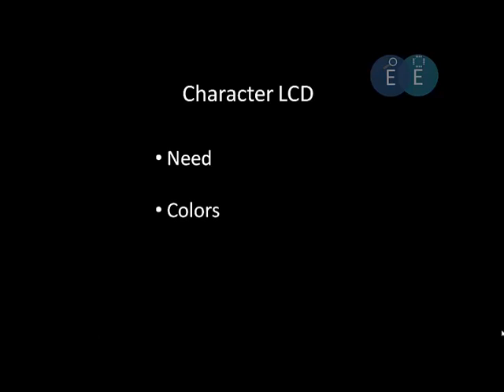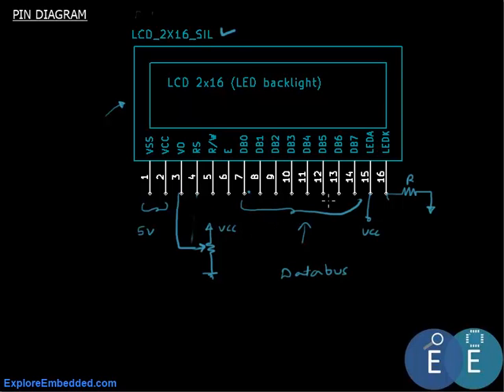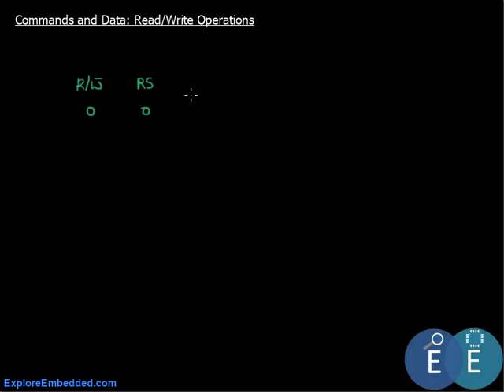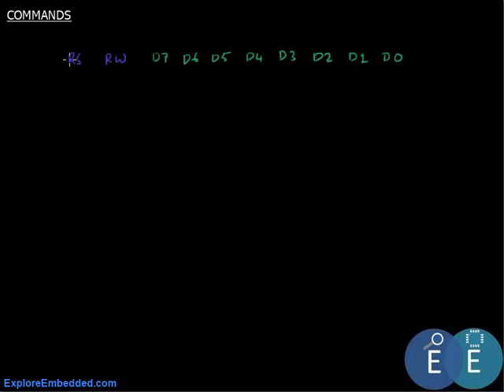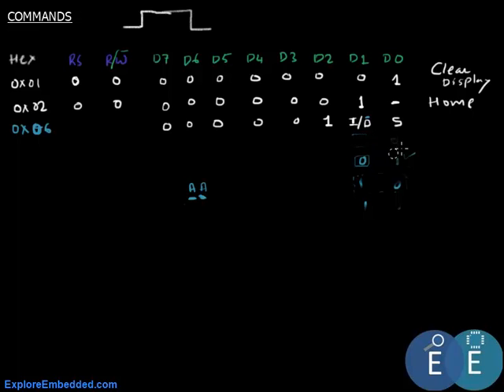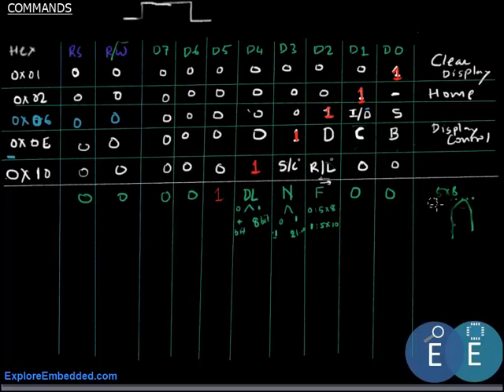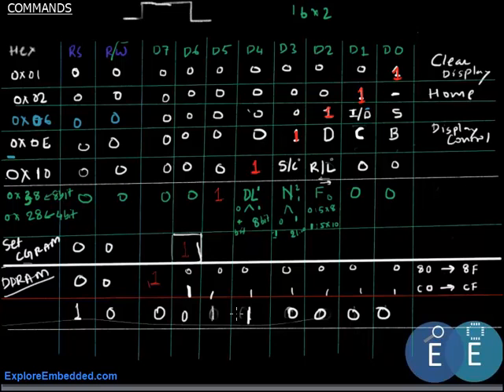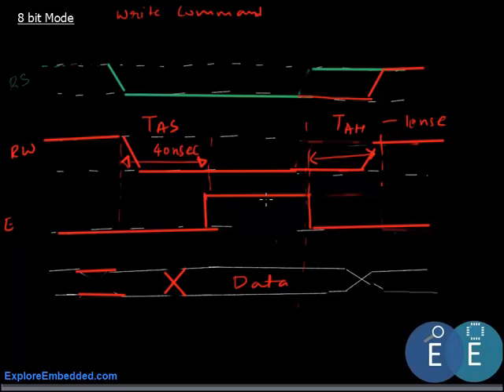Character LCD Basics Part1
In this tutorial we discuss the basic structure of character LCDs. We discuss the basic commands required to get the LCD working. The HD44780 graphics controller is discussed in detail. The read/write command and data operations are explained. You should watch this if you want to know how LCD operates internally.